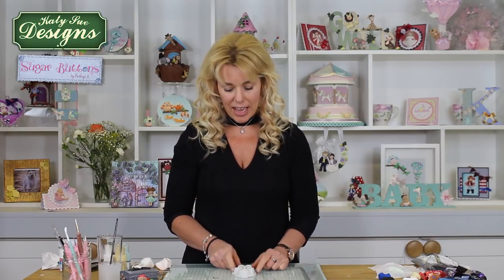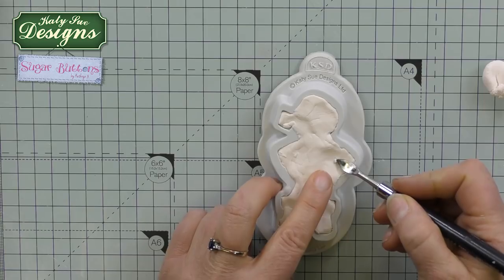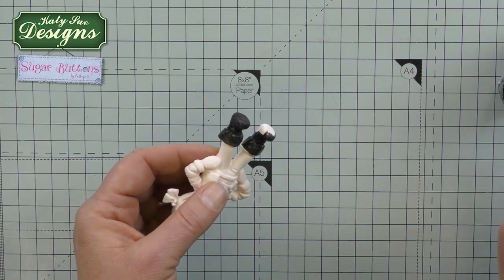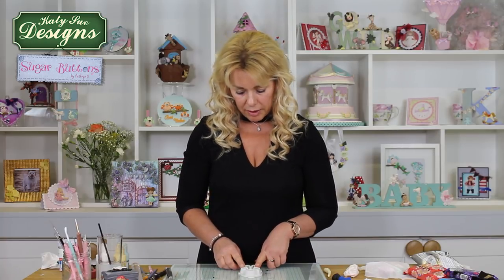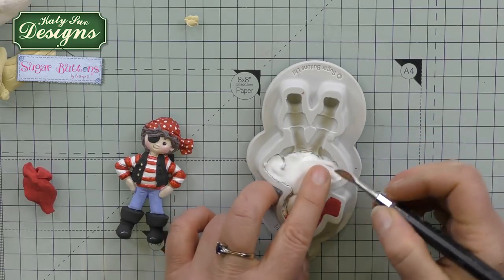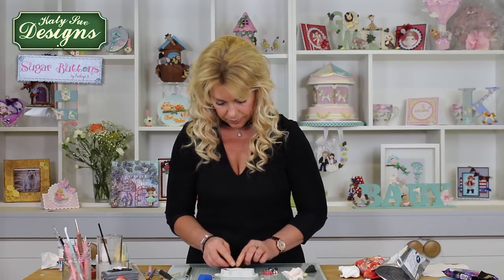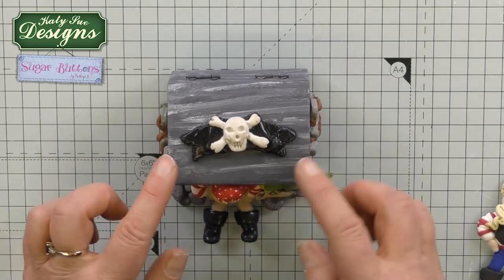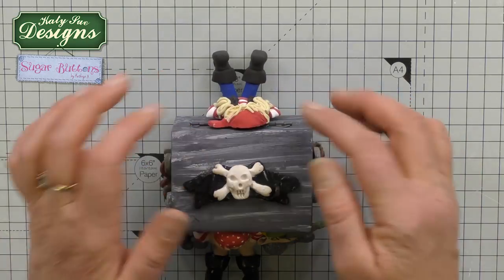Using the Sugar Buttons Pirate with Air Dry Clay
Kathryn Sturrock covers some best practices for working with the Pirates Sugar Buttons Mould using air dry clay.

This food safe silicone mould will make a detailed Pirate character with a hand sculpted finish. It is highly detailed and looks great even without the need to paint.

Create Pirate character for your cakes using our highly detail hand sculpted mould. Designed by Kathryn Sturrock, moulded and manufactured exclusively by Katy Sue. Kathryn has produced her own unique range of Sugar Buttons characters for 20 years, hand modelling her creations from polymer clay her work is always in high demand.

All our moulds are made in our factory here in UK and are made with FDA compliant food grade silicone. Our Moulds can be used with sugar paste, flower paste, modelling paste, marzipan, chocolate, candy, boiled sugar, cold porcelain and salt dough.